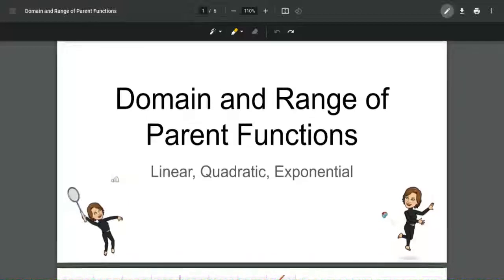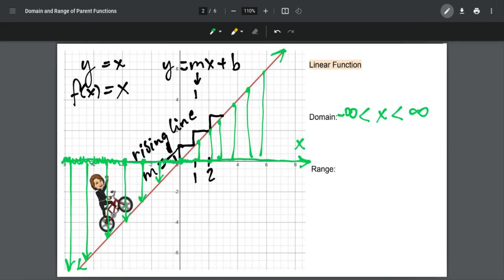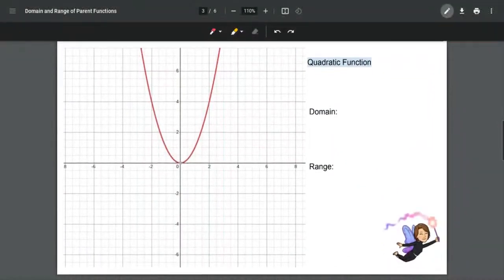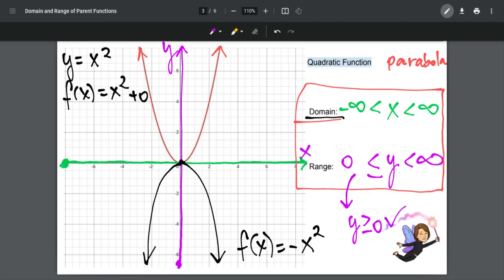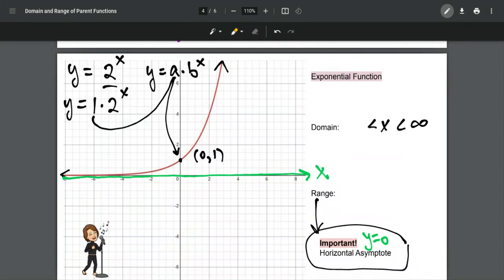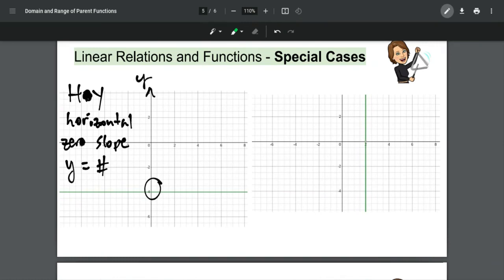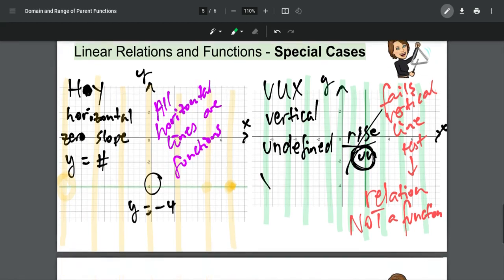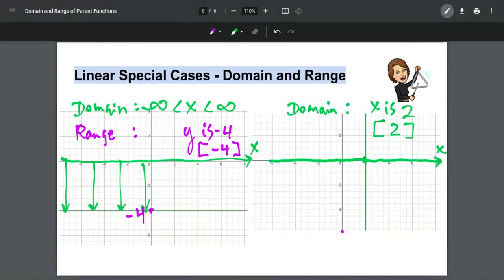Domain and Range Linear, Quadratic, Exponential + Special Cases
Horizontal, vertical lines and domain and range; horizontal asymptote with exponential functions and domain and range.